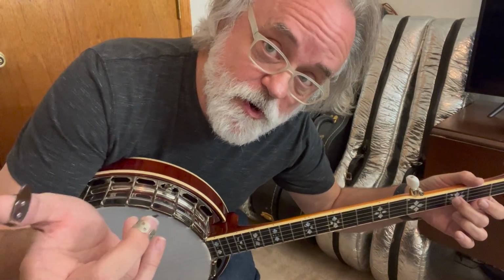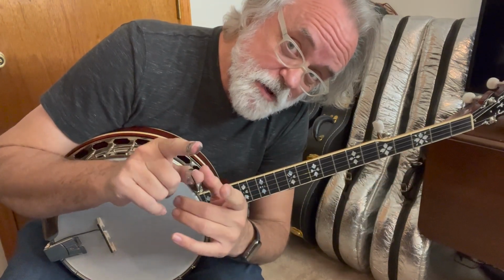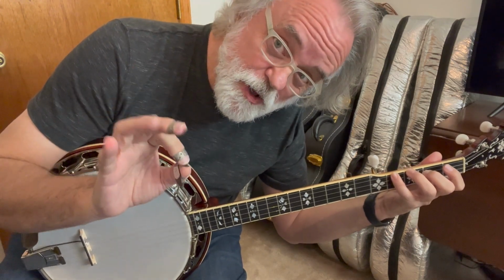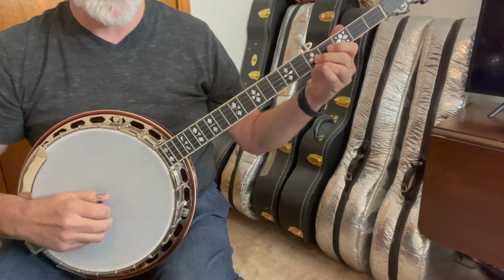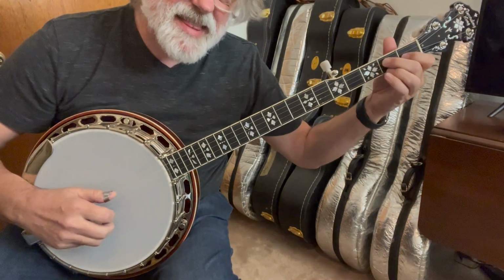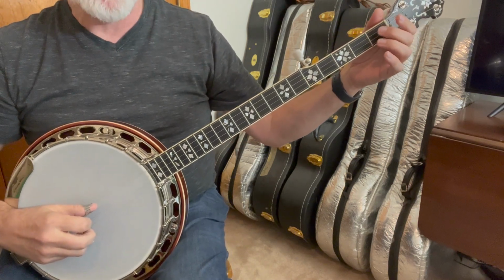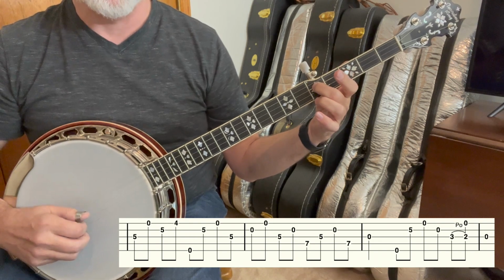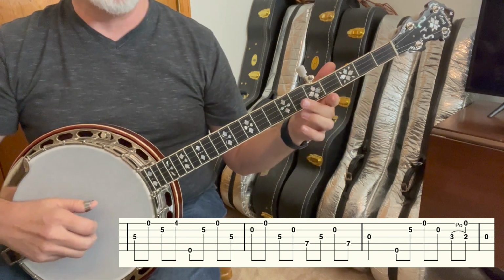Learn to Play - Lonesome Pine - Bluegrass Banjo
Picks:
@Ernie Ball Finger Picks

@jimdunlopusa Calico Thumb Pick - Large

Dunlop Calico Thumb Pick - Medium

Planet Waves

Strings:
@daddariostrings D'Addario Lights

Vega Lights